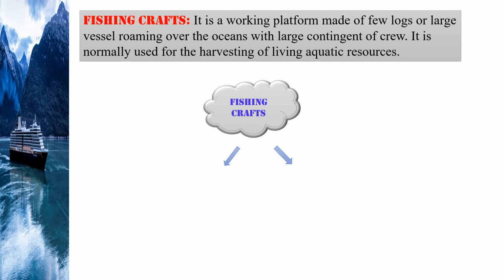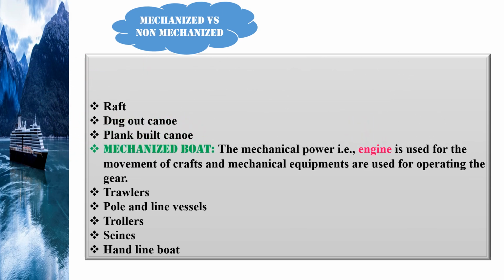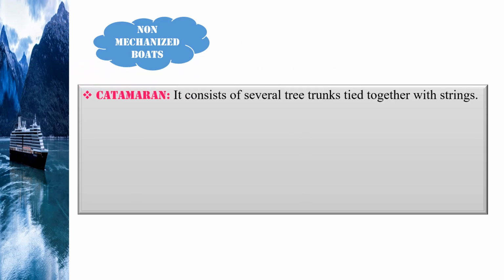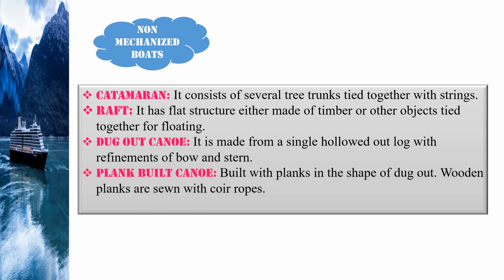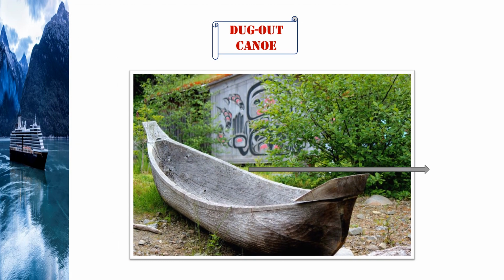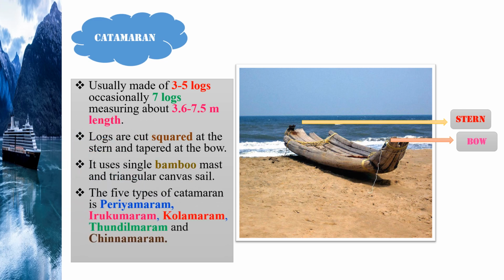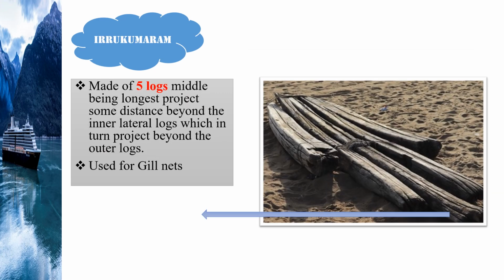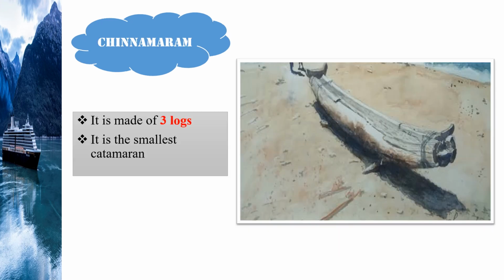Fishing crafts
Embark on a nautical journey with our latest video on Fishing Crafts! 🎣🚤 Explore the fascinating world of fishing vessels, from classic boats to high-tech trawlers. Dive into the details of their design, purpose, and the diverse fishing methods they employ. Join us as we cast a spotlight on the art and science of these maritime marvels, showcasing the vital role they play in the world's fisheries. Whether you're a seasoned angler or just curious about the world of fishing, this video is a must-watch. 🌊🐟